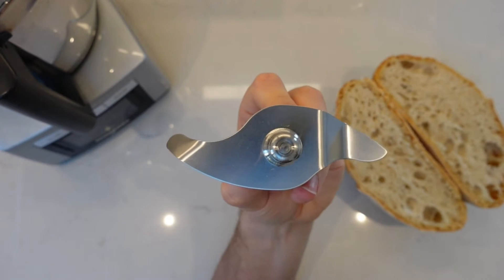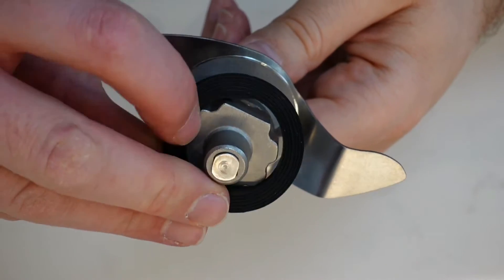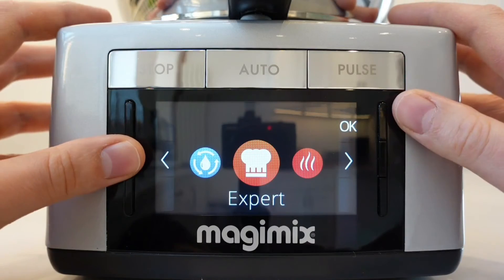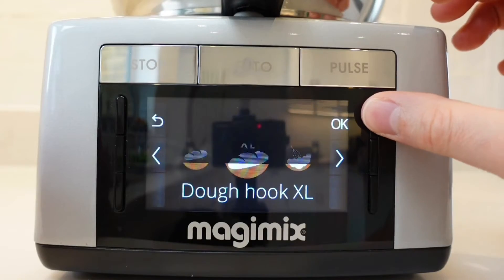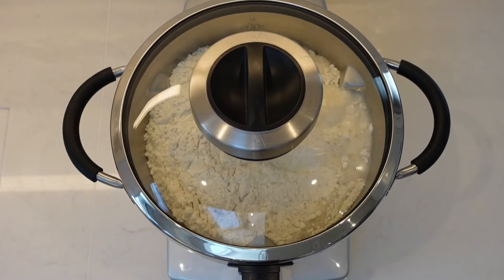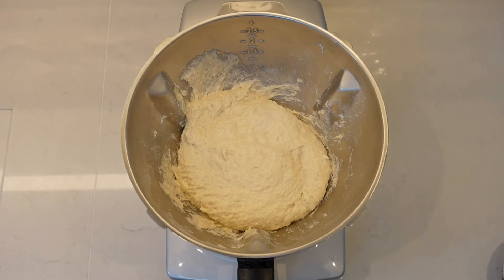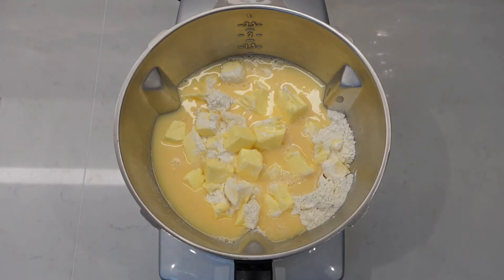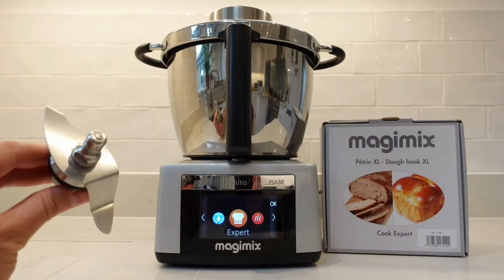Using your Dough Hook XL - Cook Expert Magimix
Learn what this Cook Expert accessory can bring to your baking along with tips and tricks on how to get the Dough Hook XL installed and make the most of its technology.